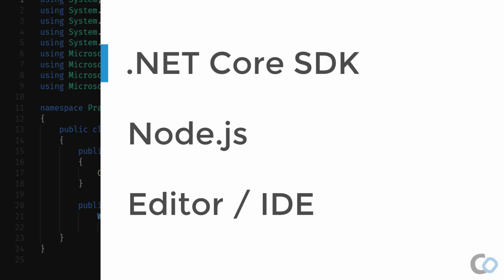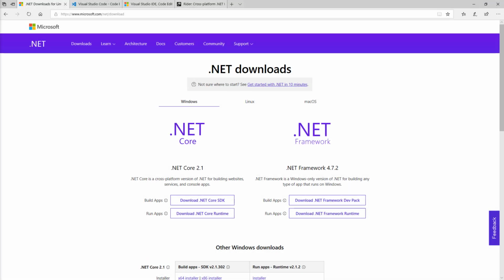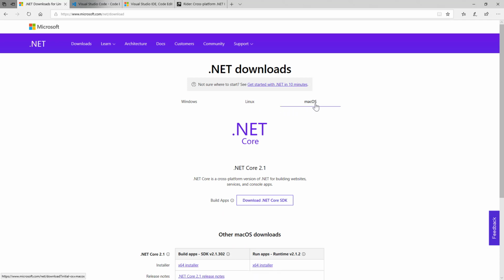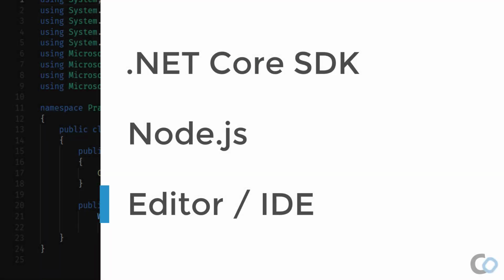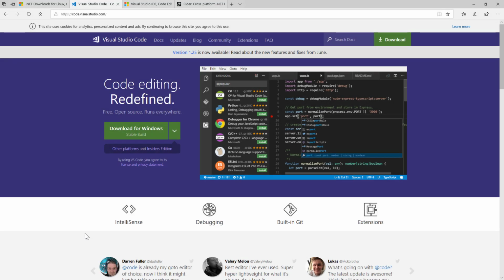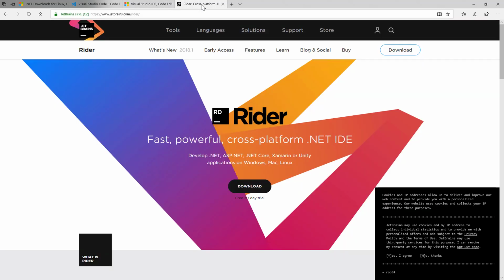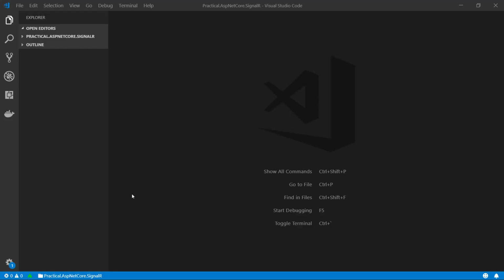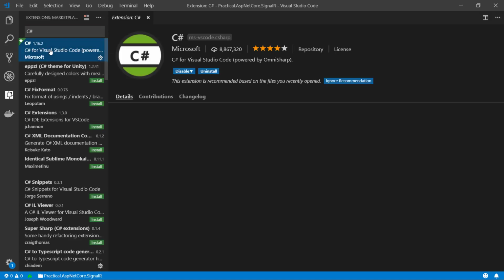Practical ASP.NET Core SignalR | Setup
This course is a complete step-by-setup guide on how to build real-time web applications using ASP.NET Core SignalR. By the end of this course, you'll be able to build real world, scalable, production applications using the tools and techniques provided in this course.

📚  Book Recommendations

Domain-Driven Design